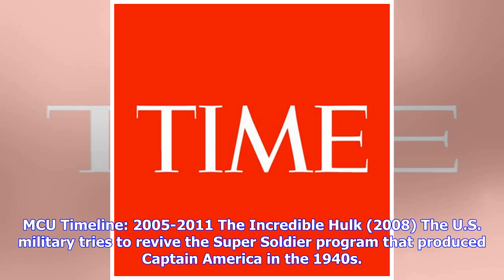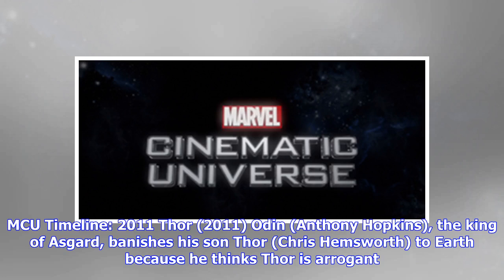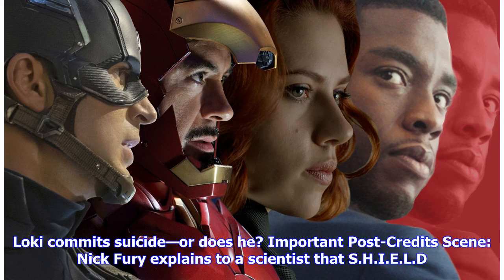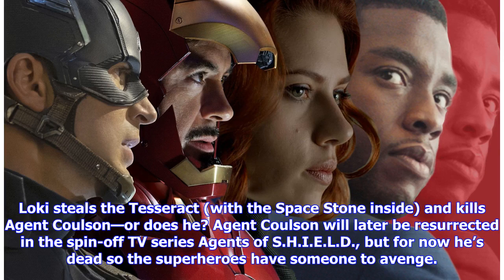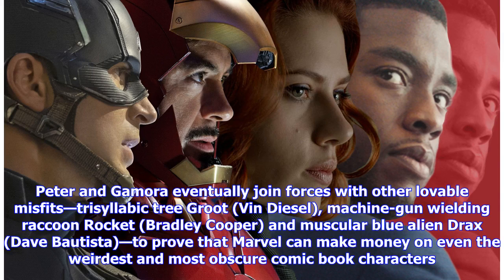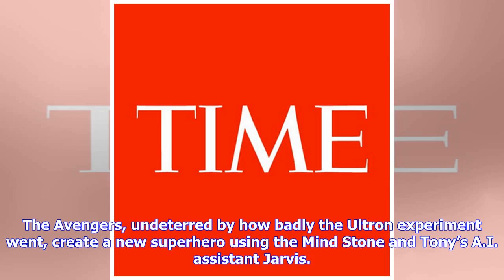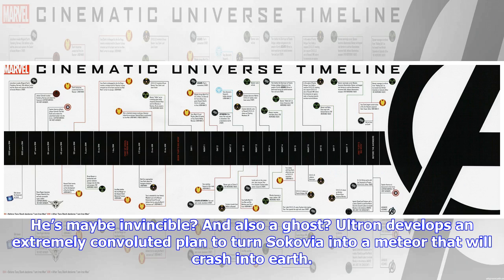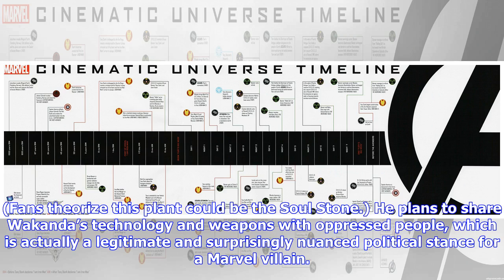Breaking News | The Marvel Cinematic Universe Timeline Is Super Confusing. So We Clarified It for...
Breaking News | The Marvel Cinematic Universe Timeline Is Super Confusing. So We Clarified It for You

Warning: This post contains spoilers for all of the Marvel Cinematic Universe films. For the last 10 years, dozens of Marvel superheroes have tried to keep powerful stones out of the hands of the bad guys. But these Infinity Stones are more than just MacGuffins in the Marvel Cinematic Universe timeline. When combined, these six powerful gems—the Space Stone, the Mind Stone, the Reality Stone, the Power Stone and the Soul Stone—can be wielded to destroy half the universe. That’s exactly what Than...